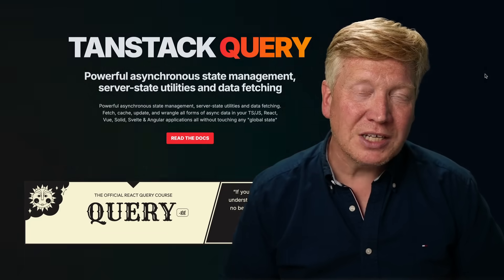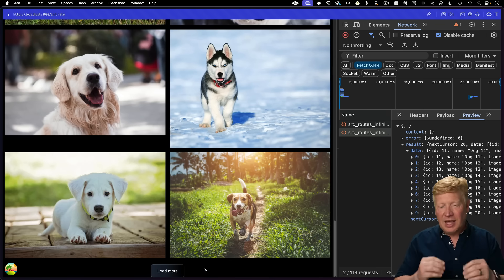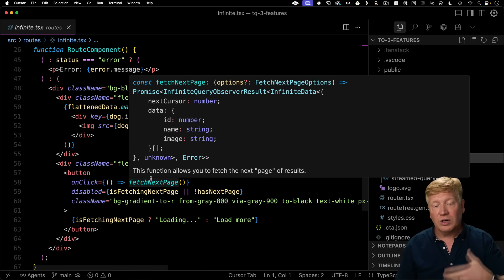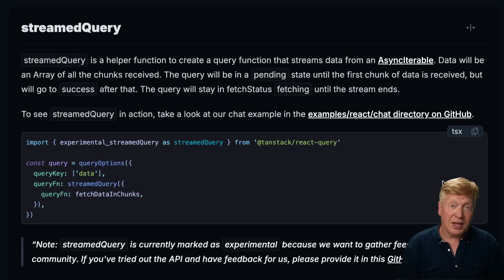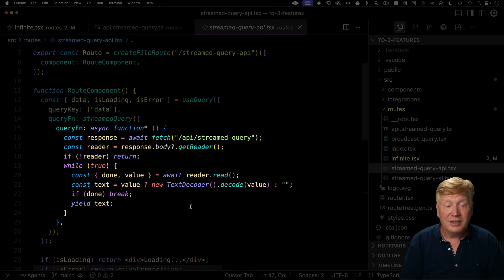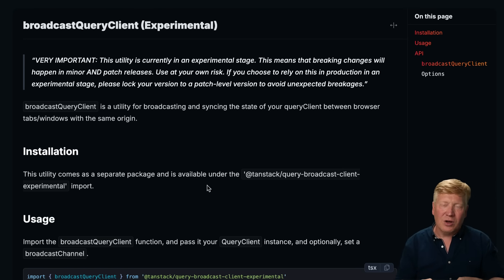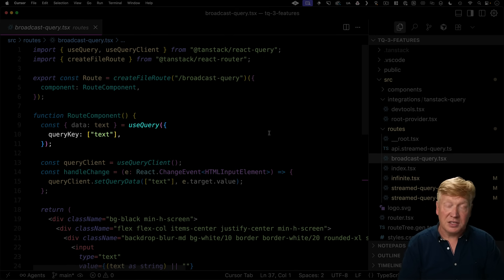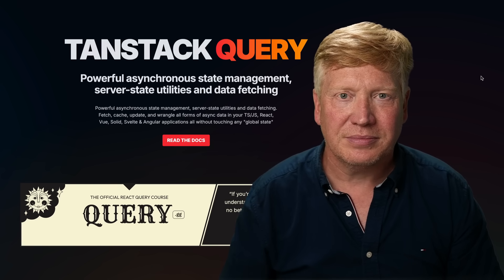3 Amazing New TanStack Query Features!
Let's look at useInfiniteQuery, streamedQuery and broadcastQueryClient features in TanStack Query.

00:00 Introduction
00:28 Infinite Queries
04:46 Streamed Query
08:16 Broadcast Query
10:48 Query Key Manager
11:35 Outroduction